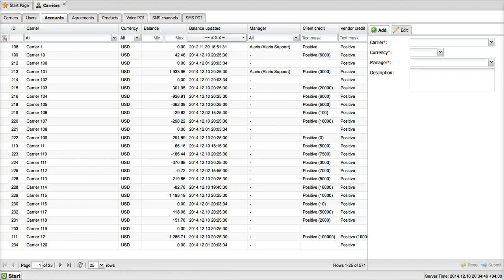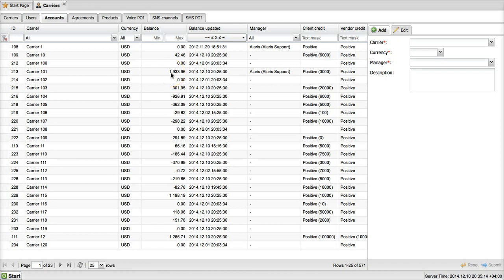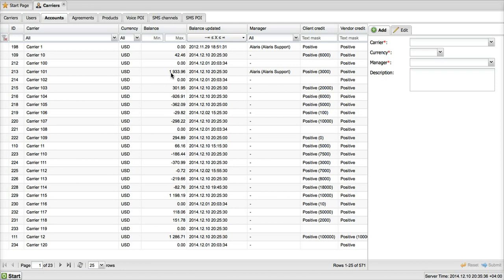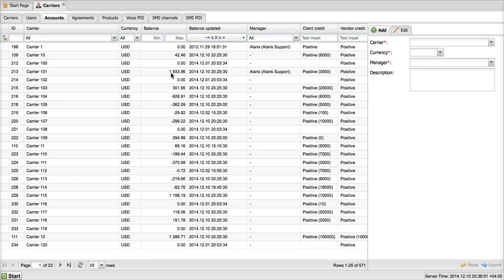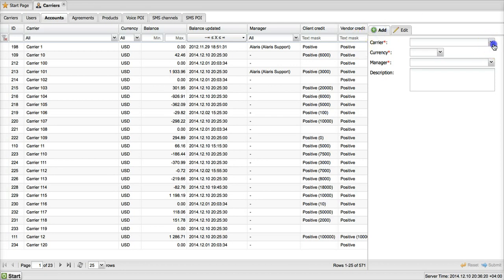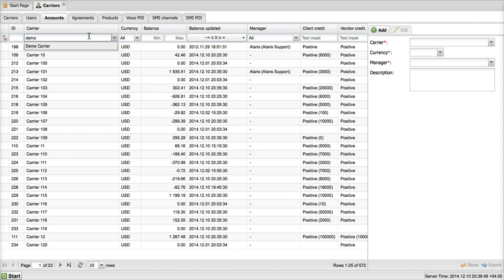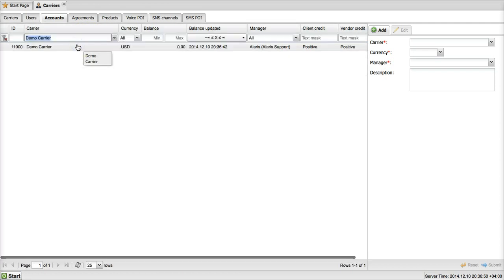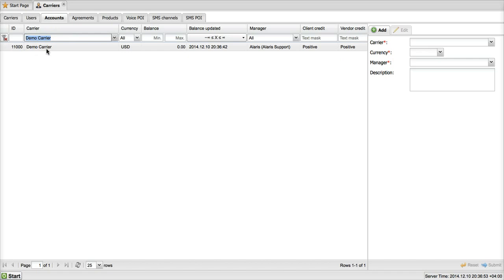Alaris SMS Platform Accounts